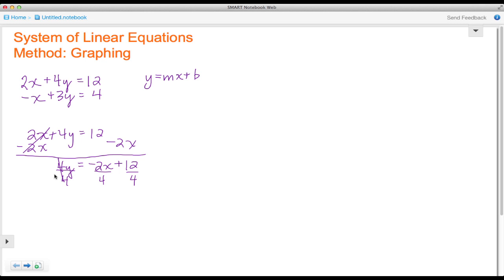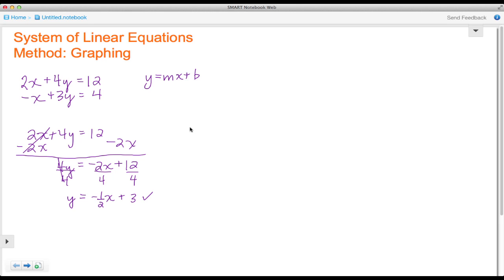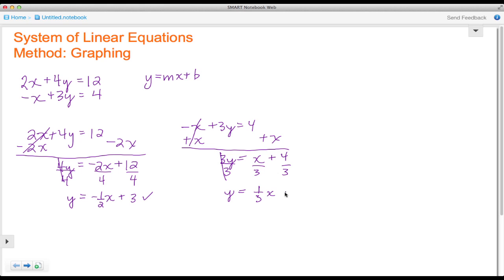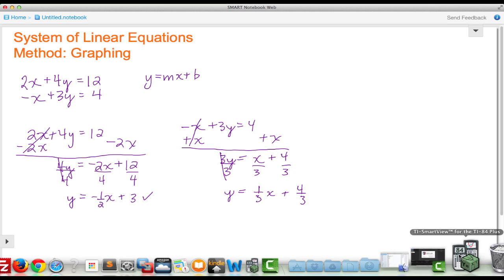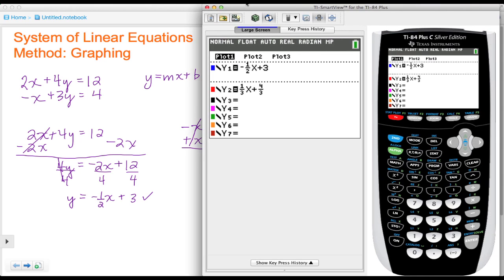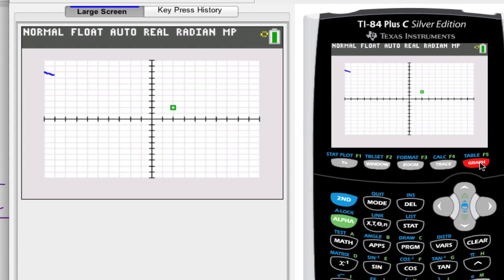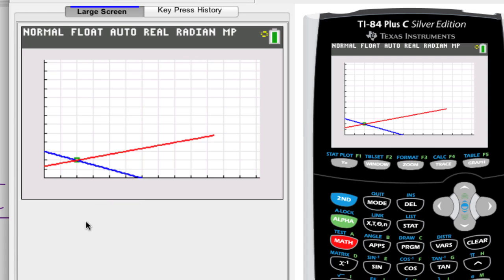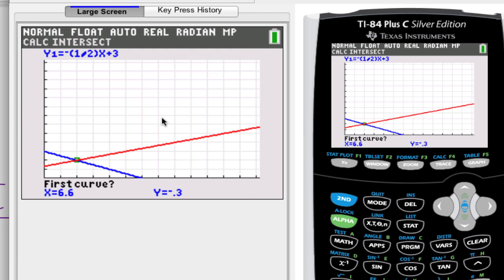How to solve a system of equation by graphing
In this tutorial we learn how to solve a system of equation by graphing.  We also verify the results with the TI-84 Plus C graphing calculator.